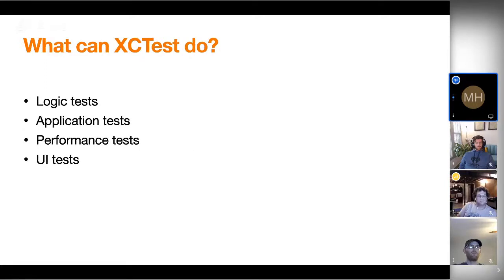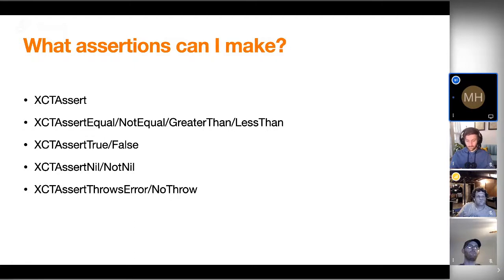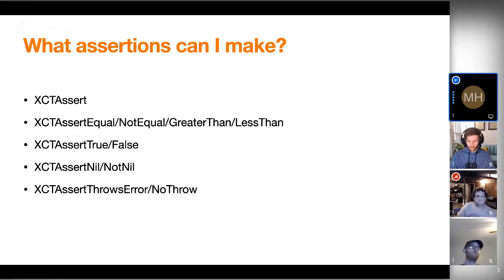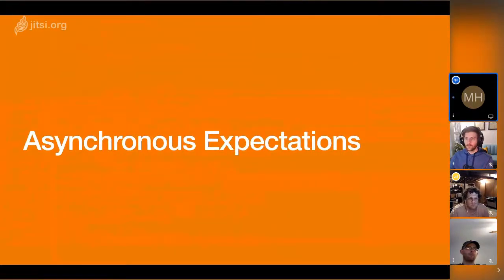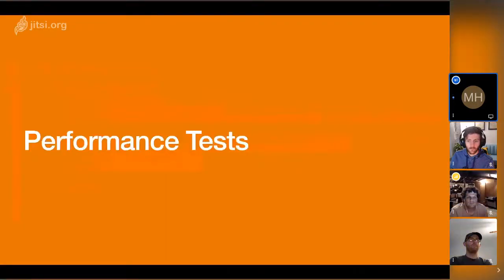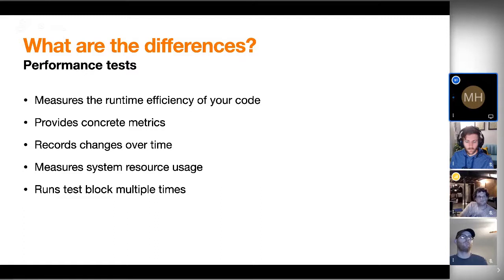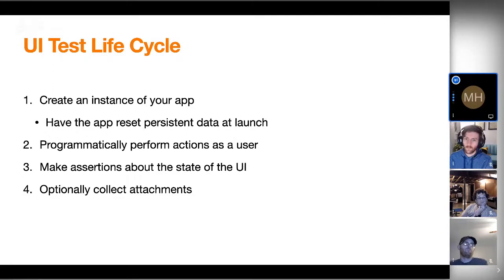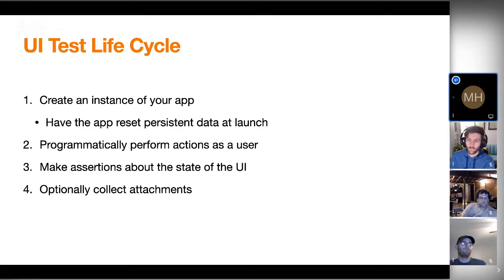An Overview of XCTest by Michael Hulet